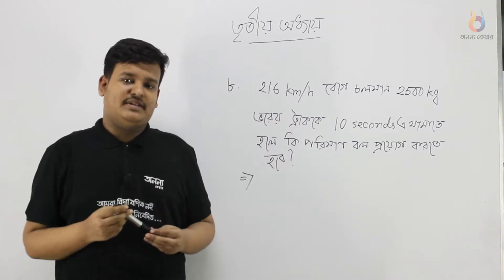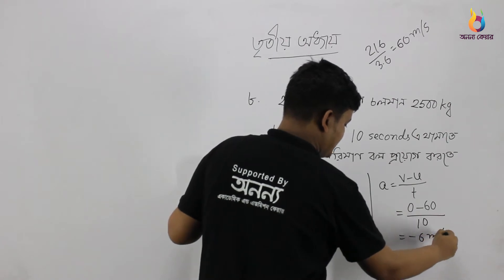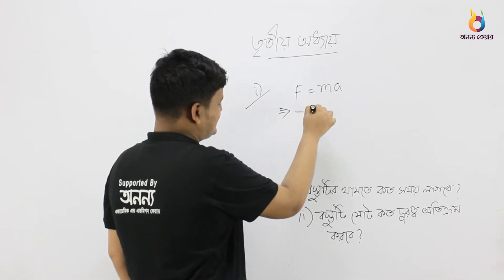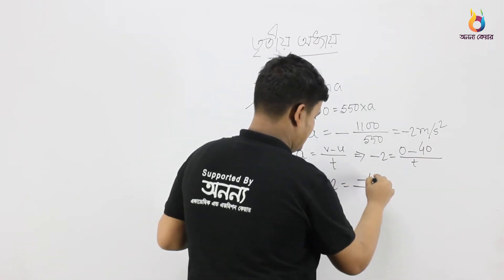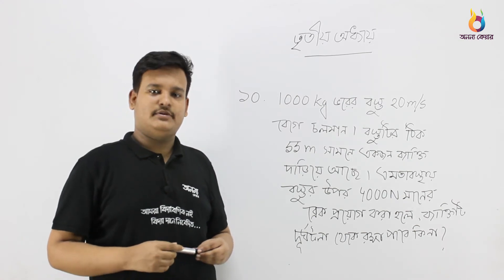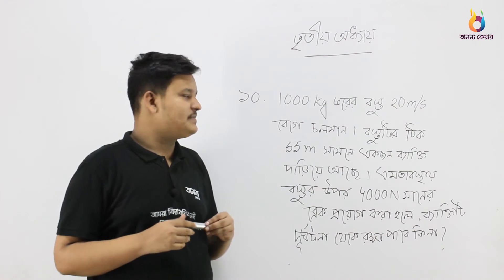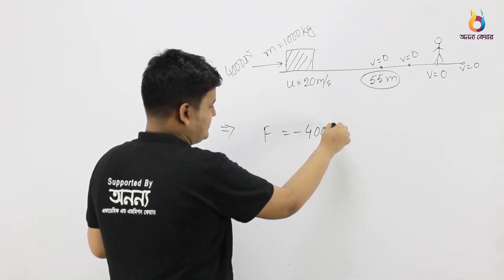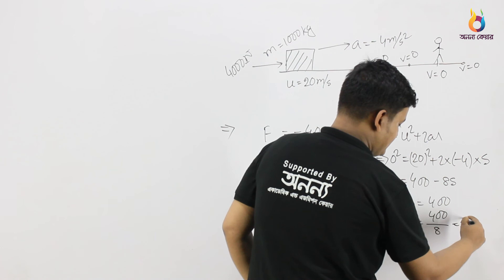গাণিতিক সমস্যা (Mathematical Problems) | Part-5 | Chapter 3 | বল (Force) | SSC Physics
Class: Nine-Ten (SSC)
Subject: Physics
Chapter: Force (বল) | Part 5
Topic: Mathematical Problems (গাণিতিক সমস্যা)
Instructor: Md. Monjorul Morshed Sourav

Supported By
Ononno Academic & Admission Care
ঠিকানাঃ জিগাতলা নতুন রাস্তা, ধানমন্ডি - ঢাকা ১২০৯ (প্রধান শাখা)
               কলেজ স্ট্রিট, সায়েন্স ল্যাব, ধানমন্ডি  - ঢাকা ১২০৫ (দ্বিতীয় শাখা)